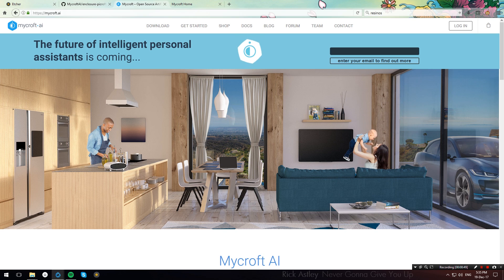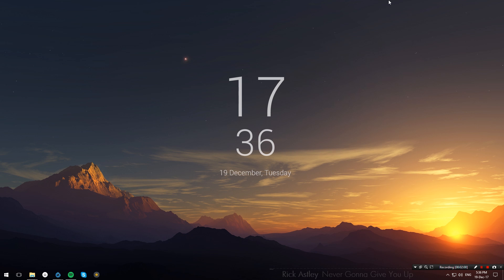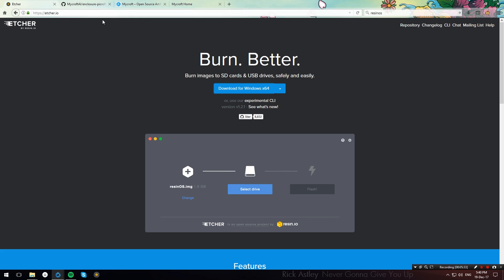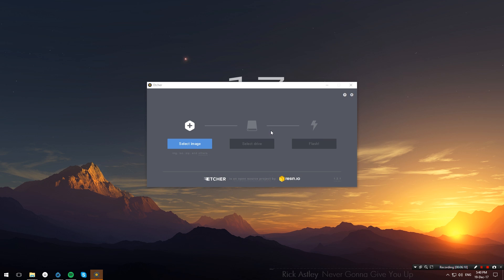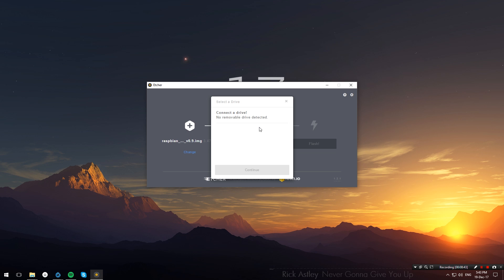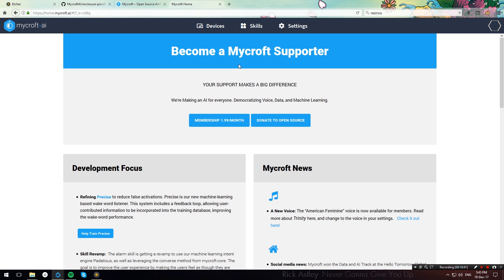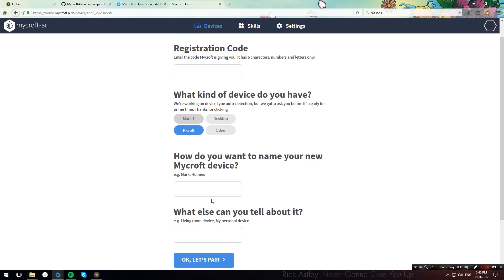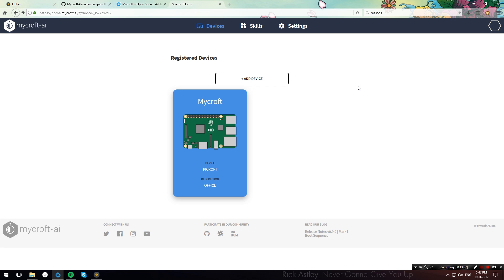How to Install Mycroft AI on a Raspberry Pi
Envy those cool Google and Amazon smart speakers? Make your own open source version using Mycroft AI and a Raspberrry Pi!